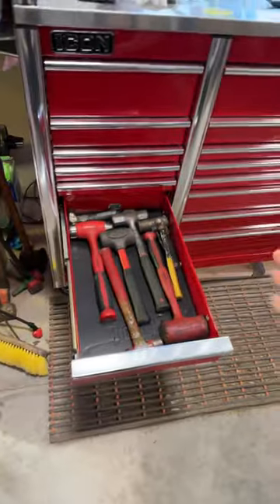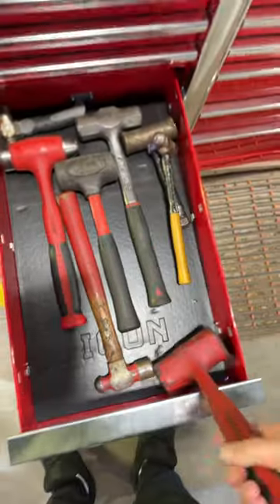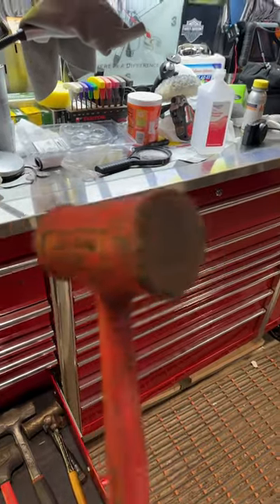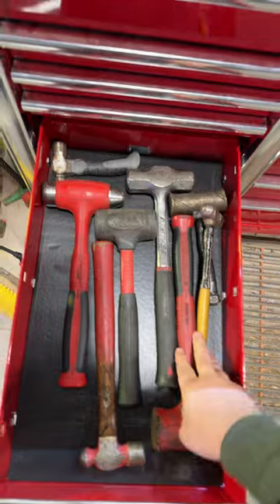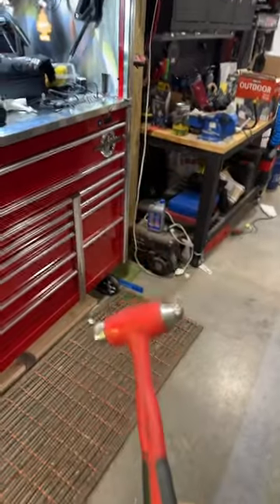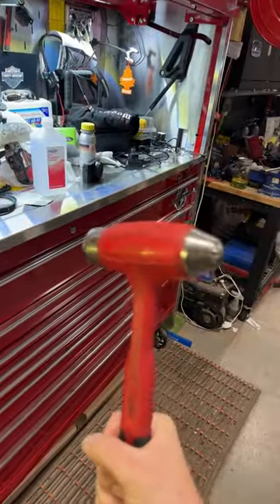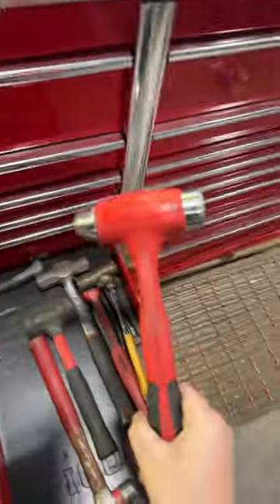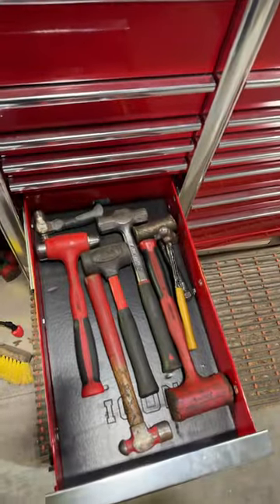Choosing the best mechanic’s hammer